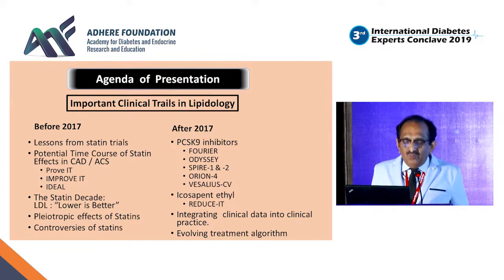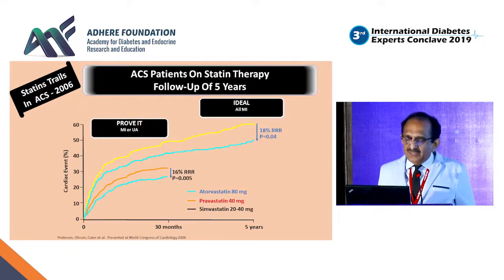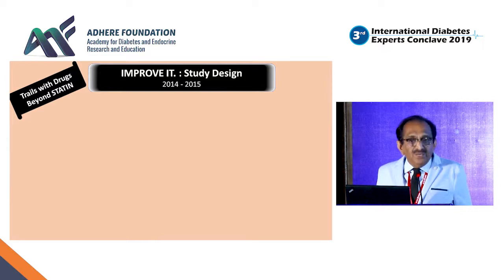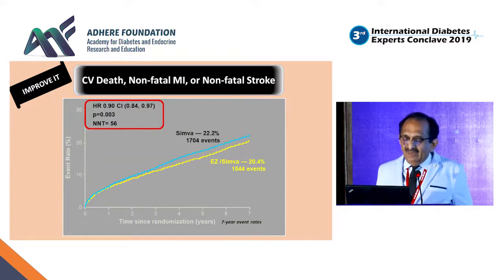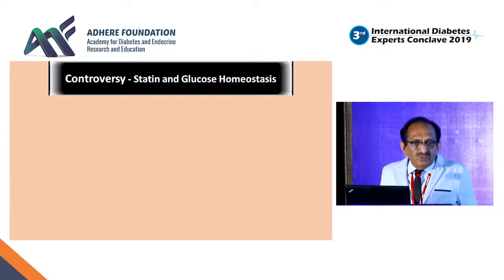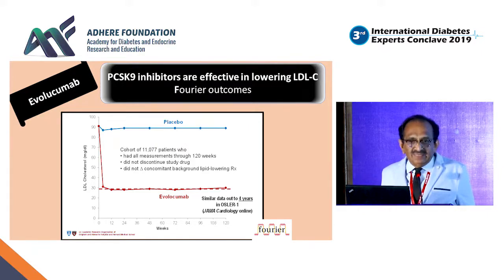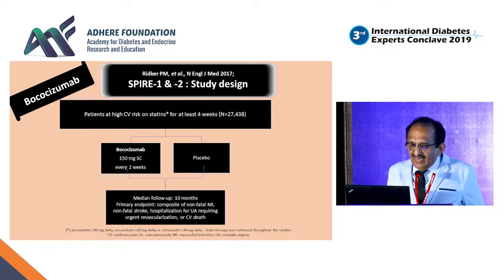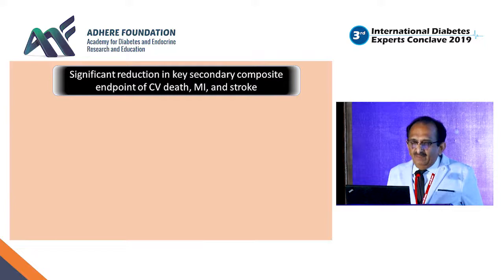Dr. Brij Mohan - Clinical Trails in Lipidology | IDEC 2019